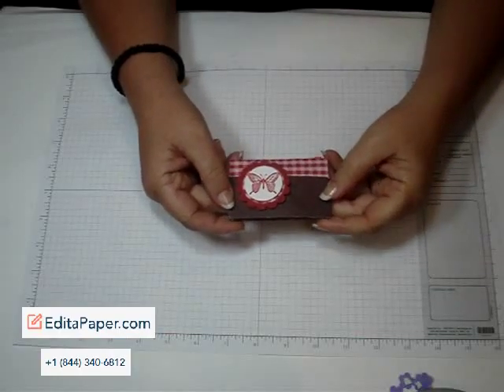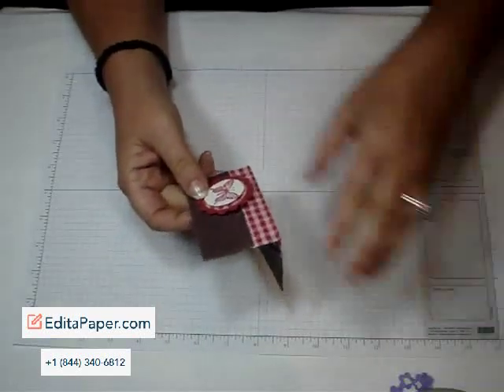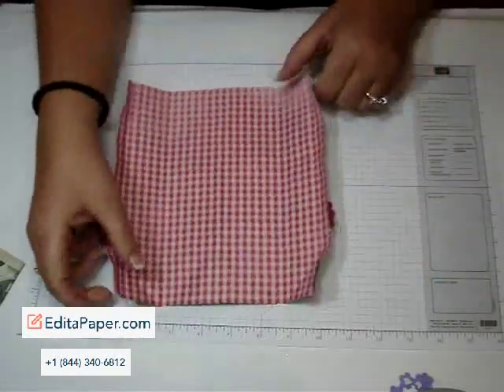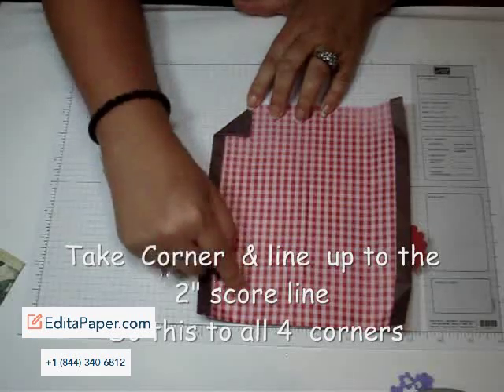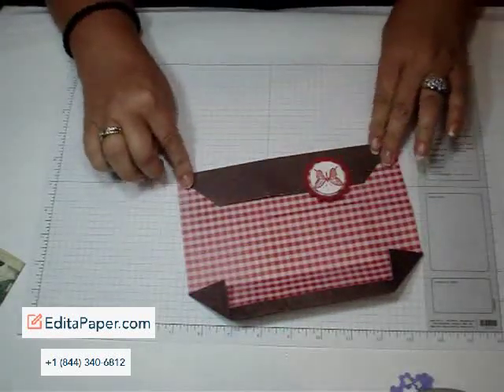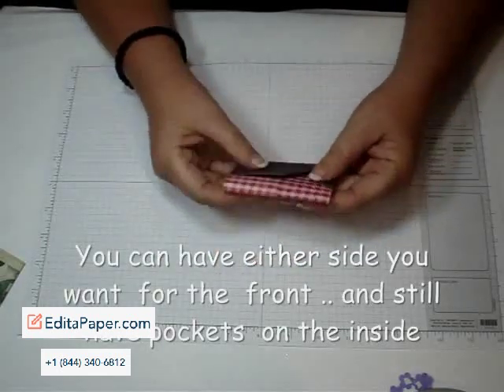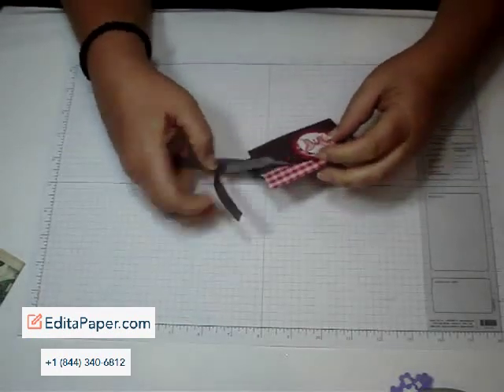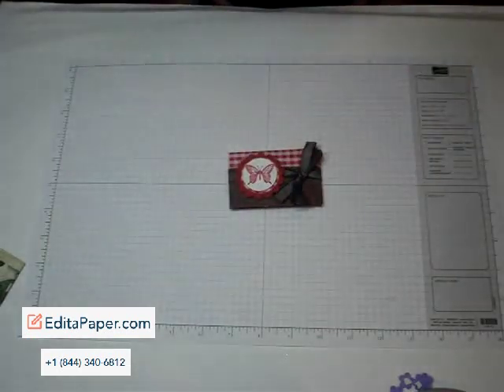SMALL PAPER WALLET WITH DAWN